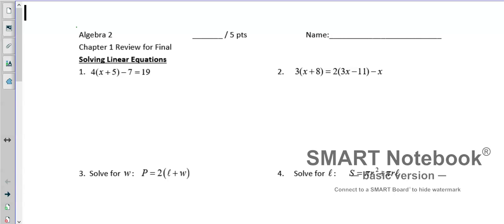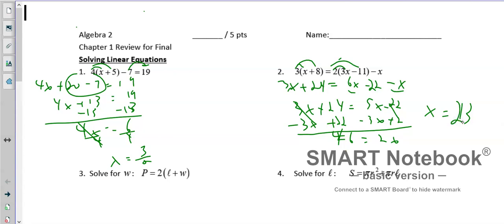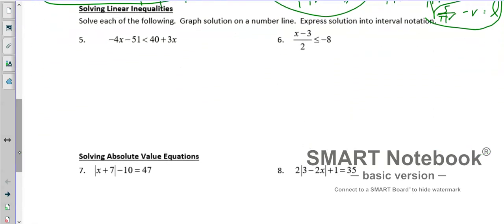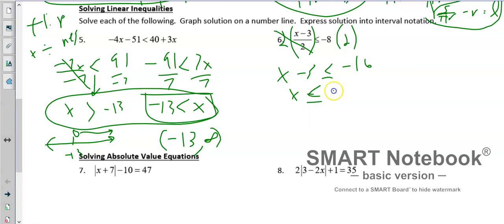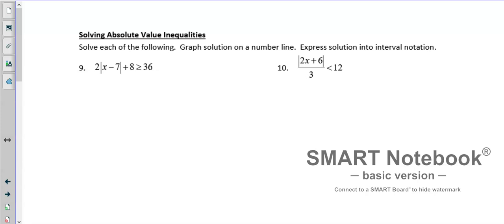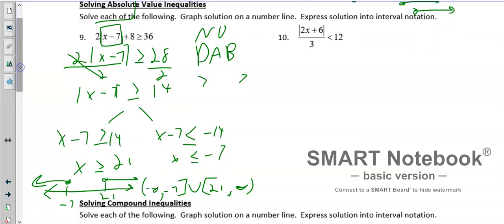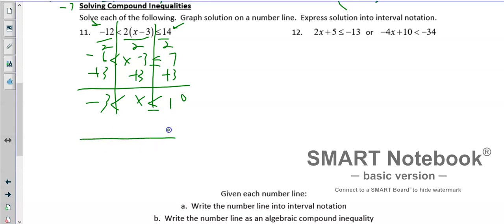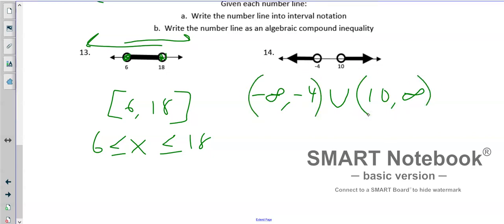Alg 2A cumulative review ch 1